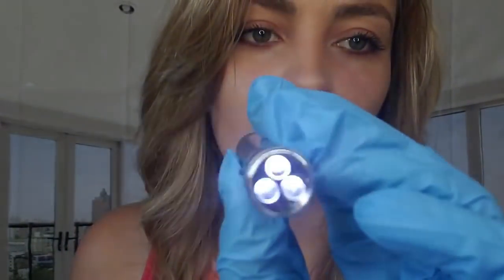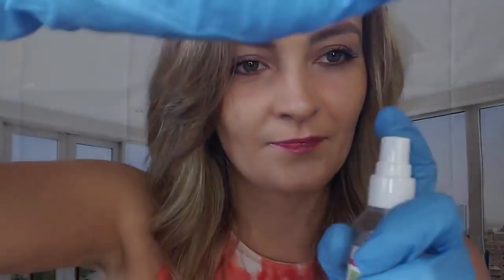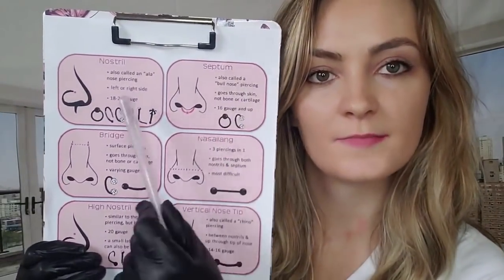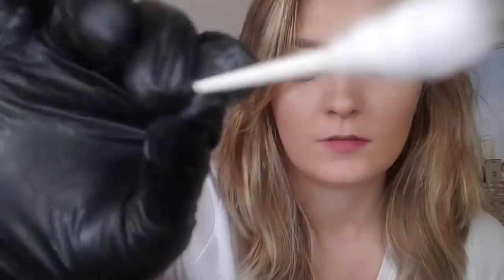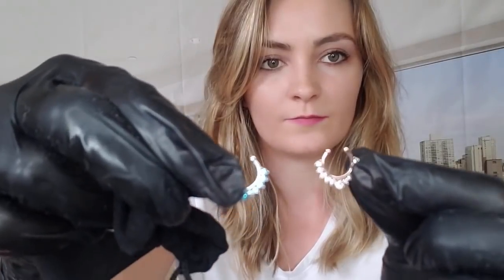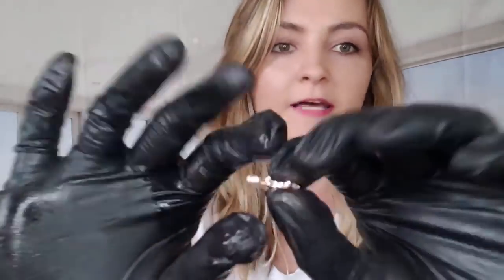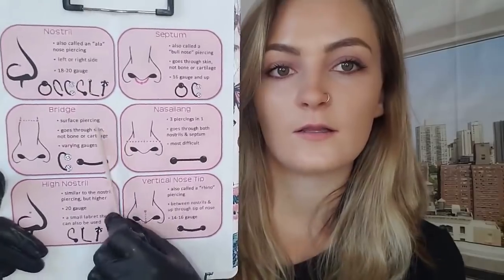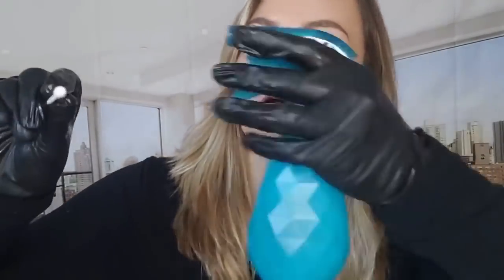ASMR 5 minute nose piercing compilation